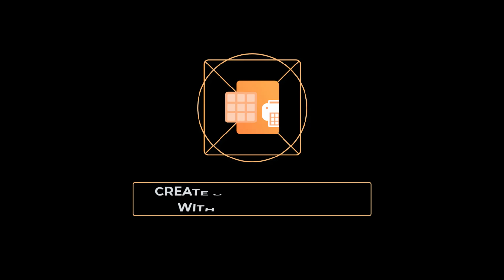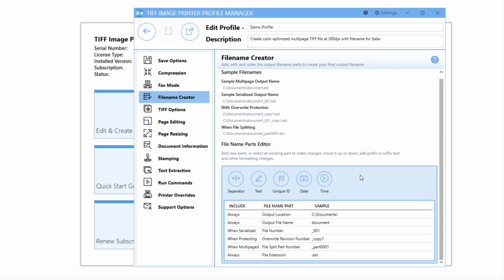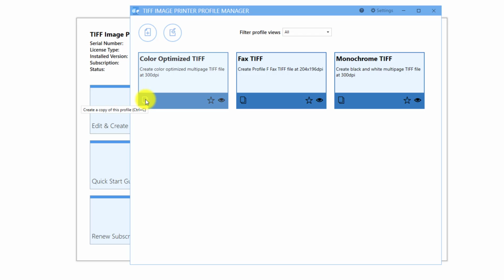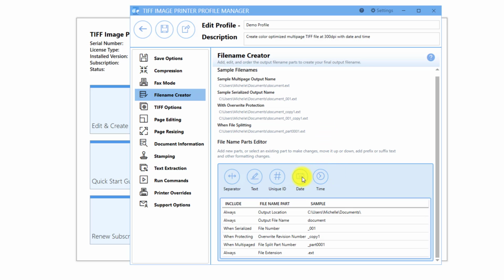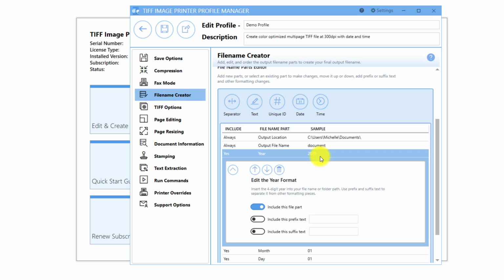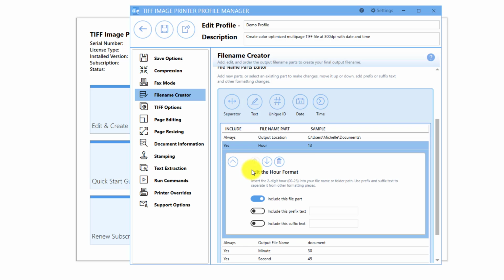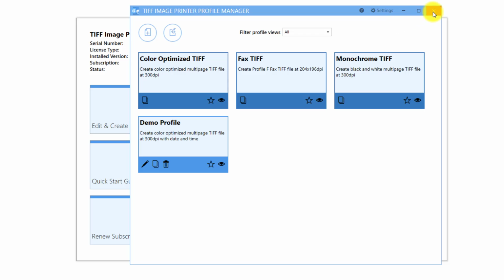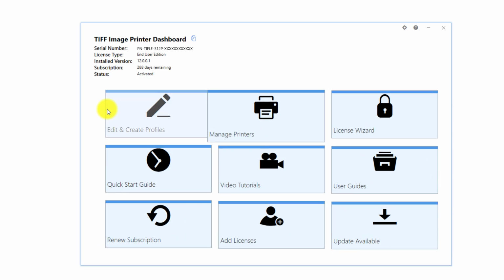Create Unique Filenames with Conversion Date and Time | Raster Image Printer 12 | PEERNET